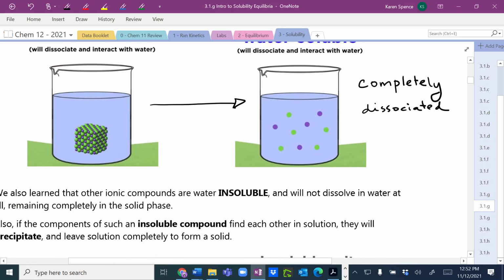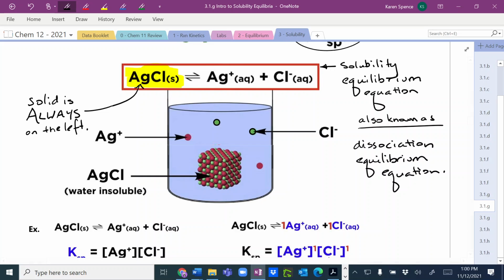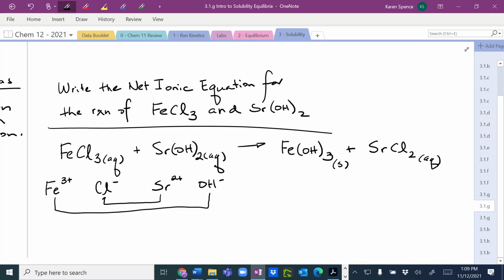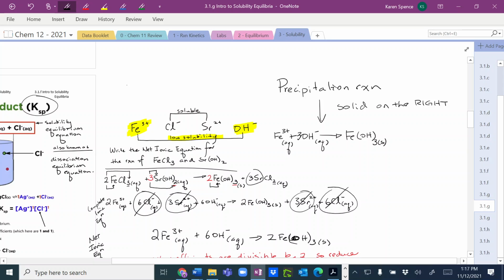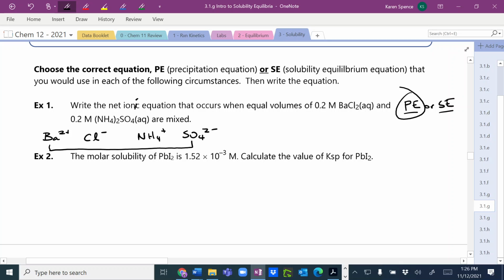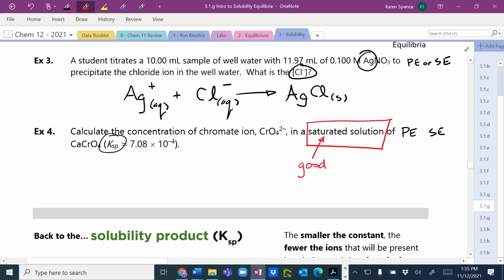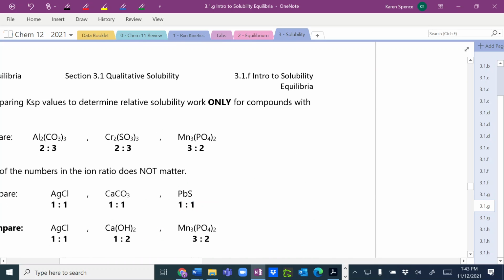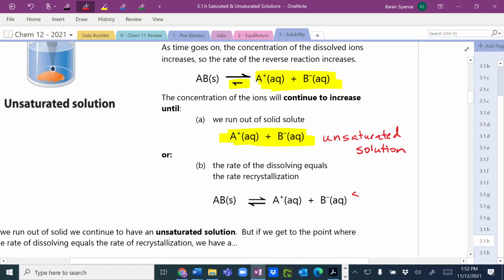2021-11-12 Intro to Solubility Eqm ; Unsaturated Sol'n (3.1g,h)